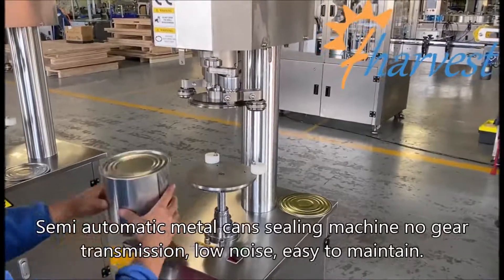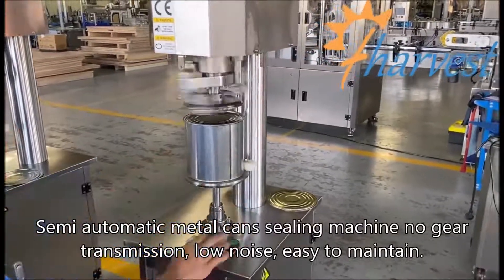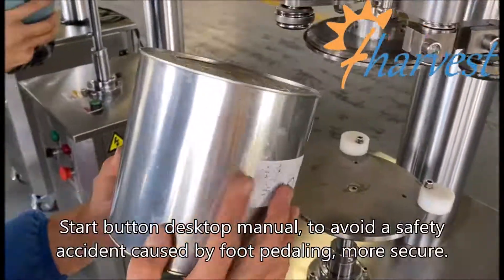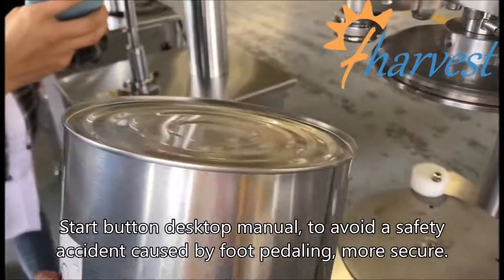153mm Semi automatic can sealing machine,can seamer for seasoning,garlic,curry powder can sealer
153mm Semi automatic can sealing machine,can seamer for seasoning,garlic,curry powder can sealer